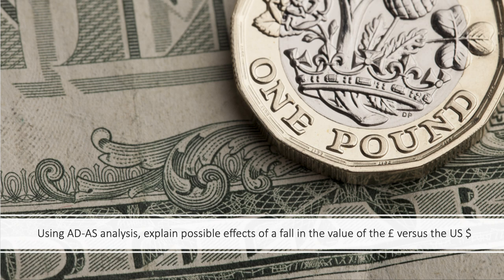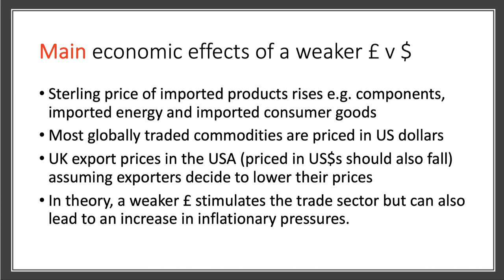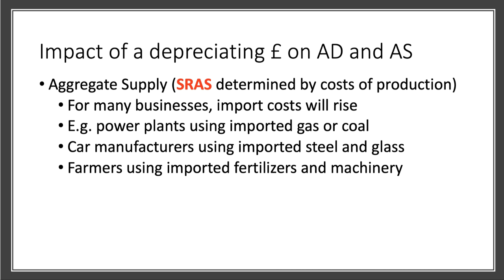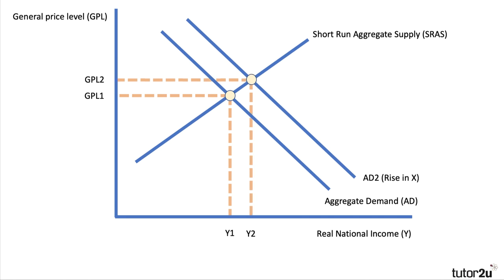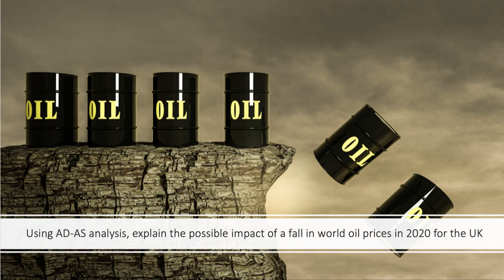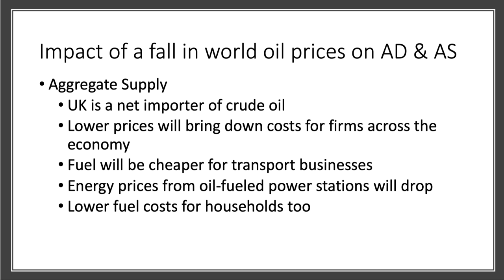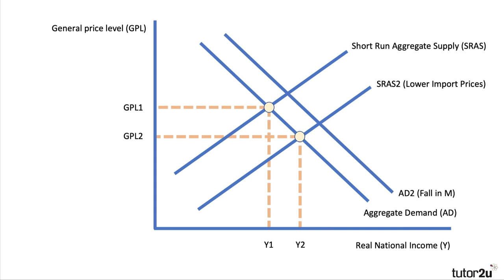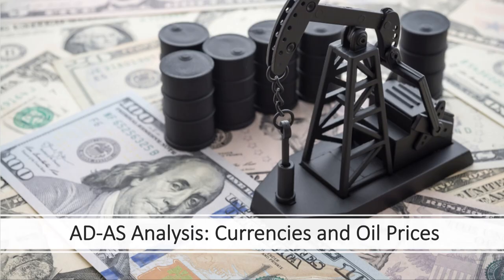AD-AS Analysis: Currencies and Oil Prices | A Level & IB Economics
In this video we explore how we can use AD-AS diagrams to help explain and analyse the macro-economic effects of both a currency depreciation and falling global oil prices.​